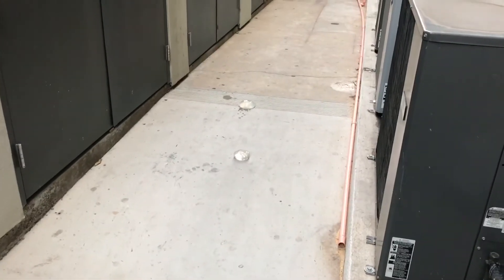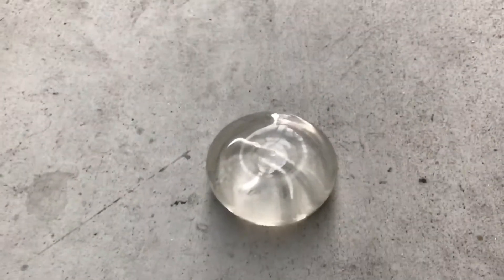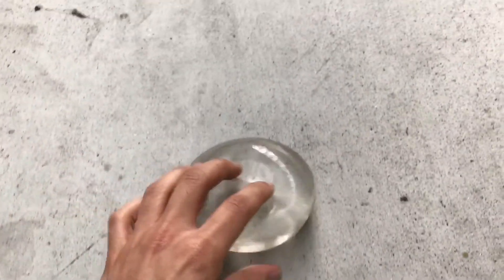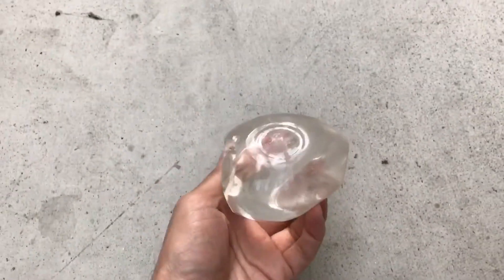Los Angeles Breast implant strength test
Totally non-scientific experiment with breast implants. We try to determine which type of breast implant is stronger...saline or silicone...watch to see our results. Again, totally non-scientific, but fun nonetheless.

Both, saline and silicone breast implants are safe, both have a lifetime warranty against rupture, and the manufacterer will replace the implants free of charge if they rupture due to manufacterer defect.

Dennis Dass, MD - Board certified plastic surgeon